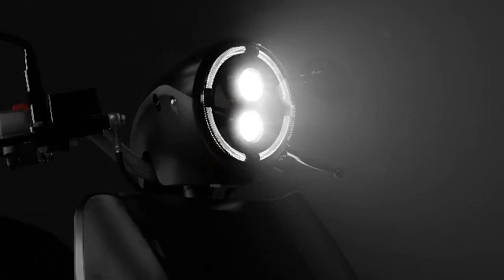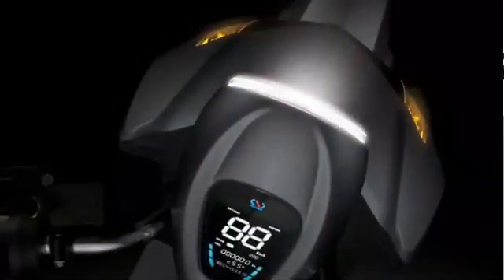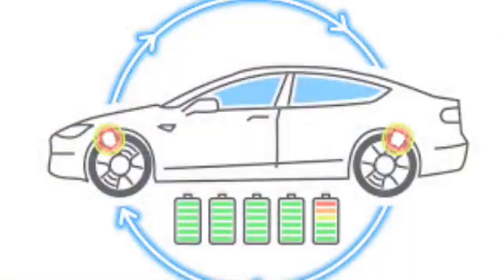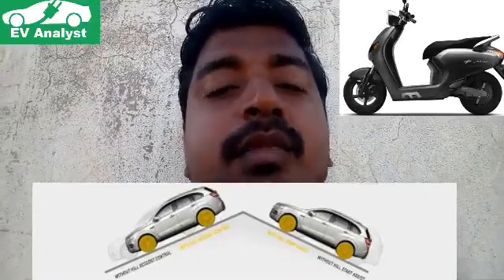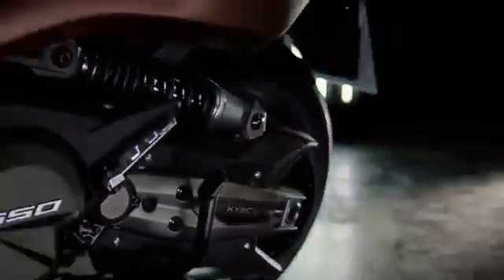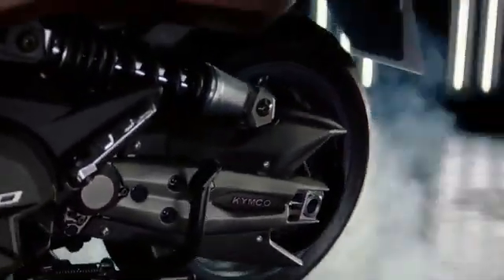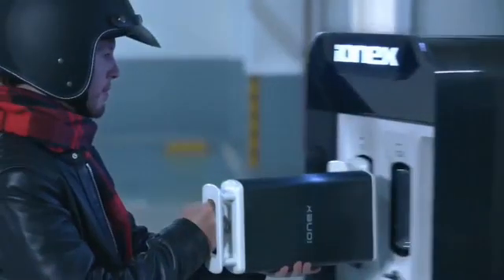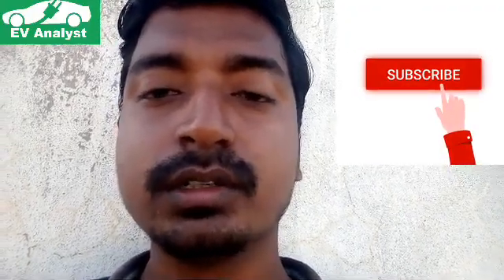22 Motors Flow Electric Scooter| KYMCO scooter in India |Range -160 kms | EV Analyst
22 Motors Flow Electric Scooter| KYMCO scooter in India |Range -160 kms | EV Analyst
Hi friends,

Specifications :

Top Speed -
60kmph
Range -
160 kms
Charge Time - 4-5 hrs
Battery Capacity -
32 ah
Weight -
85kgs